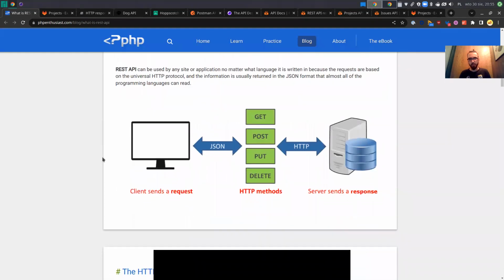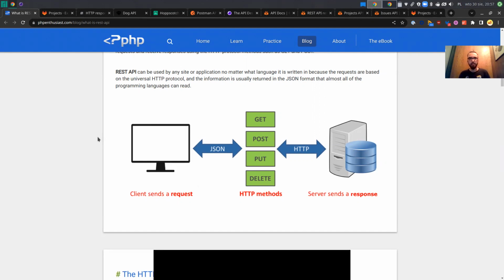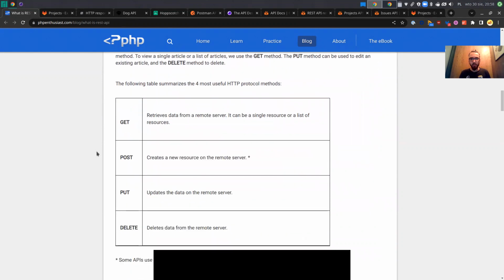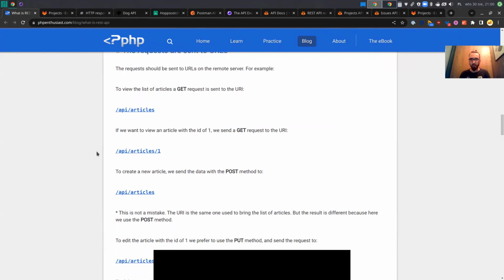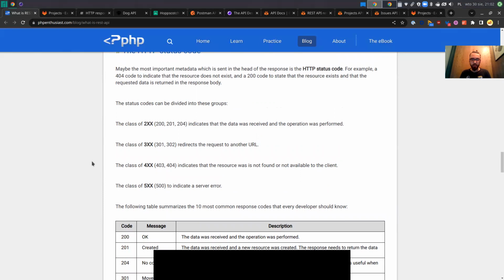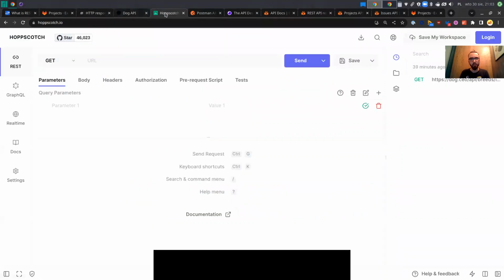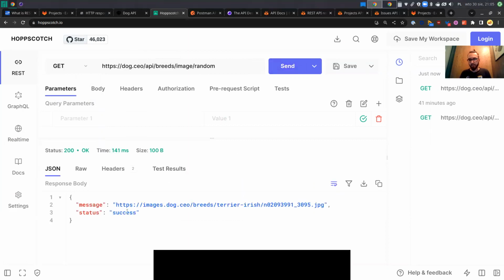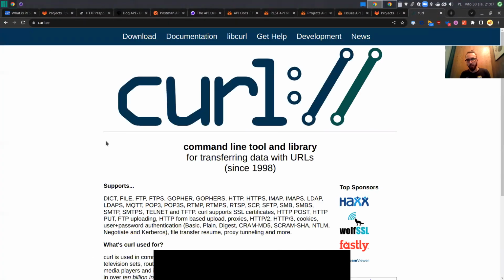UX Showcase - Before you start using the GitLab API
Marcin explains basics of working with APIs, useful to know if you want to start using the GitLab API.

Chapters:
00:00 Intro
00:15 Intro: What is an API
04:07 Intro: Types of HTTP requests
06:31 Intro: API responses
09:16 Example: Hoppscotch + Dog API
12:11 Tools: curl, Postman, and Insomnia